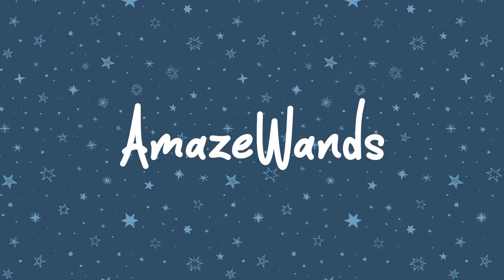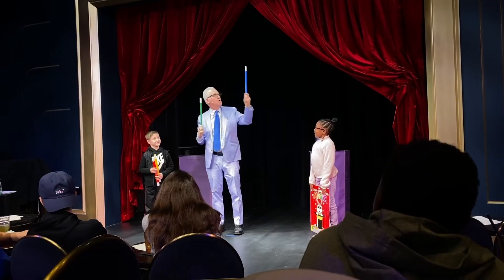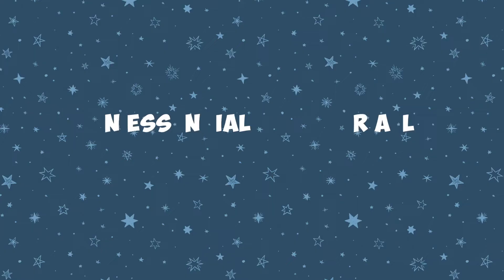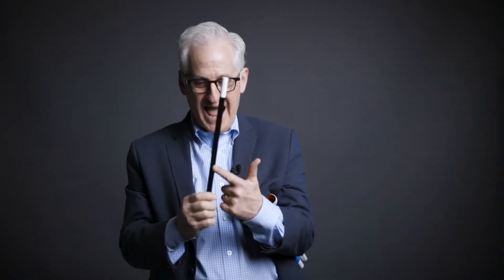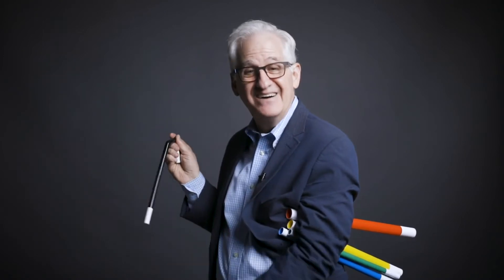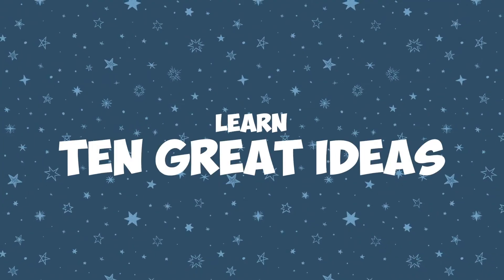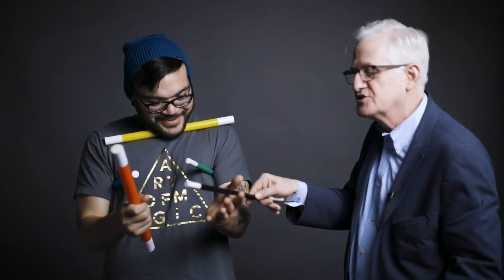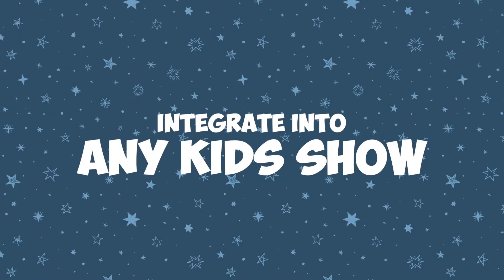AmazeWands by Bev Bergeron (Nesting and Break Away Wand)